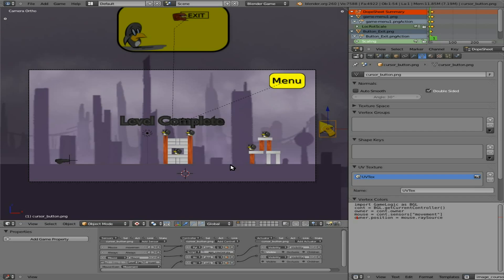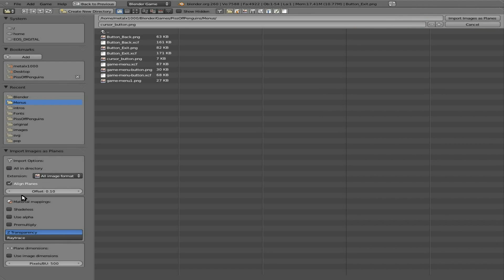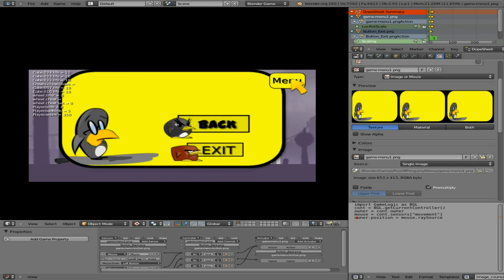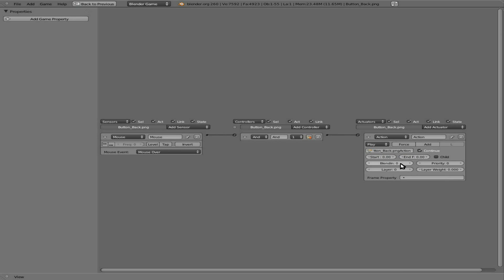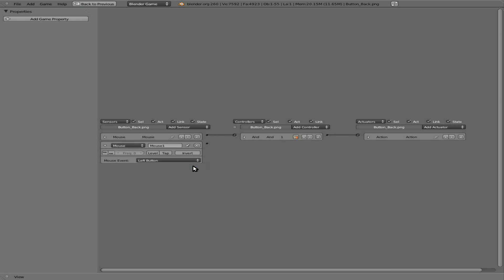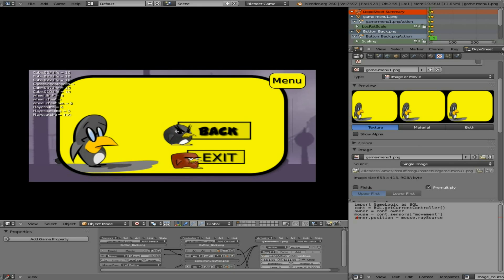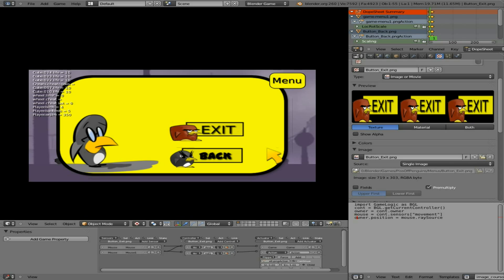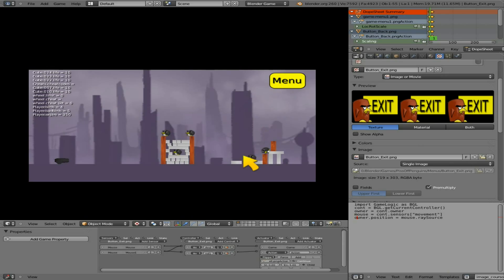POP - Tutorial - 0.3.2 - Menu - BACK TO GAME